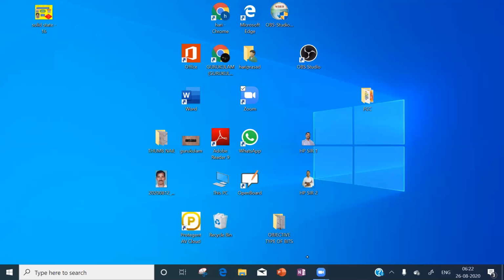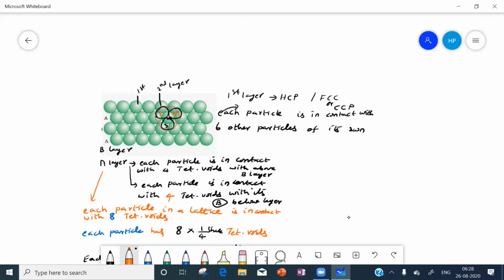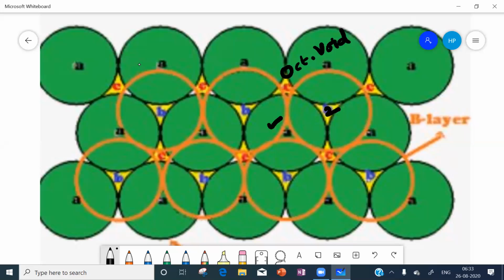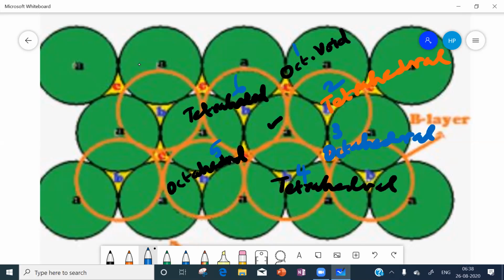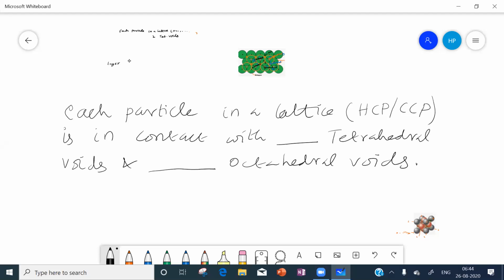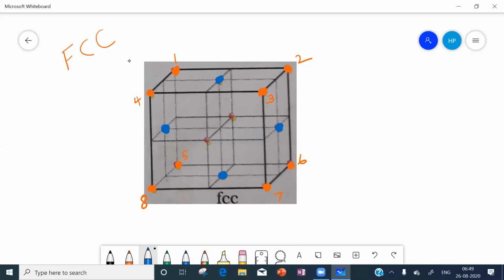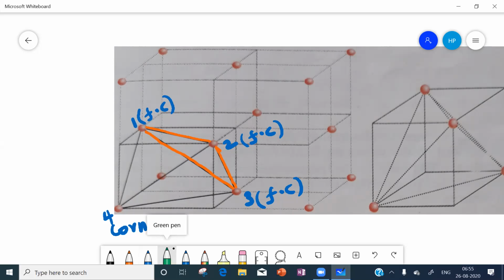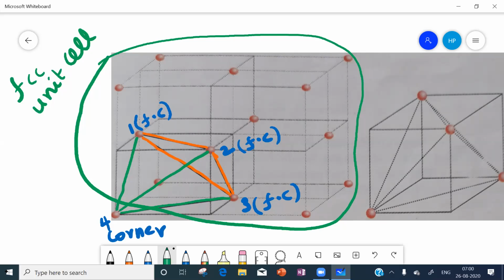solid state part 17 for class 12 jee & neet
tetrahedral & octahedral voids in fcc